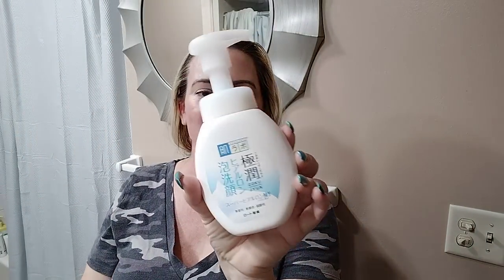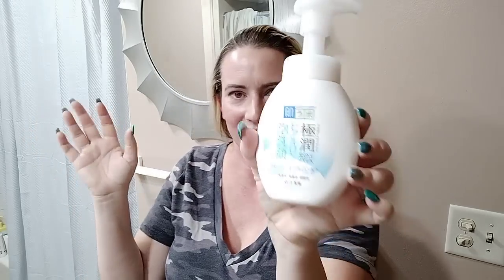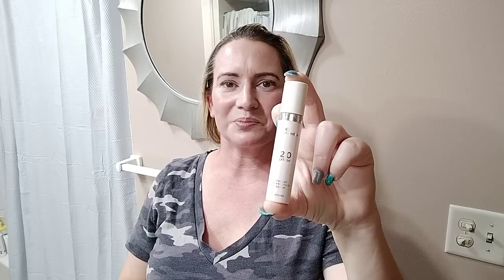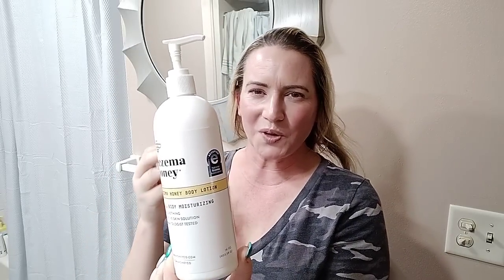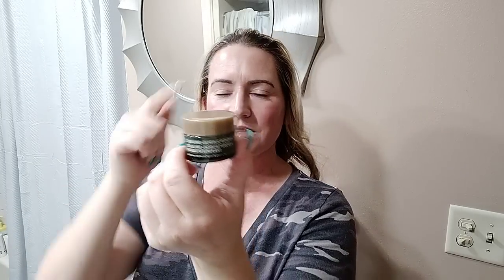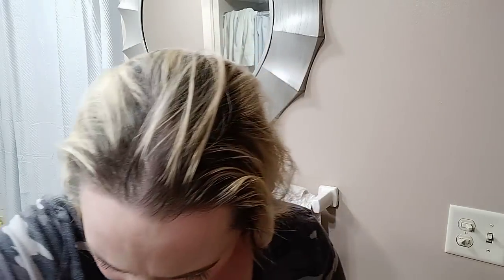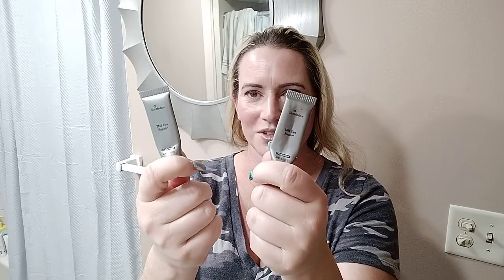Massive January Skincare & Beauty Empties 😱 This Has to be a Personal Empties Record!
Paula's Choice 5% Niacinamide Body Serum Treatment
At Amazon
(sold & filled by Paula's Choice)

Osmosis Stem Factor Serum
At Amazon
(sold & filled by osmosis)

Glow Recipe Watermelon Glow Face Mask (old version)

Trader Joe's All in One Nourish Face Wash

Life Extension Macqui Bright Tear Support
At Amazon

Azclear Azleaic Acid Lotion

SkinMedica Lyterra 2.0 Brightening Serum
At Amazon
(sold & filled by SkinMedica)

Acsen Sos Sleeping Mask
At Amazon

Biossance Squalane Glycolic Renewal Mask
**Discontinued

Billie Shaving Cream

SkinMedica TNS Eye Cream (samples)
At Amazon